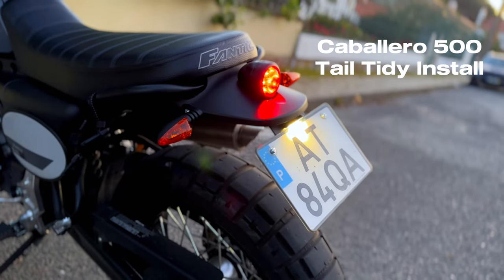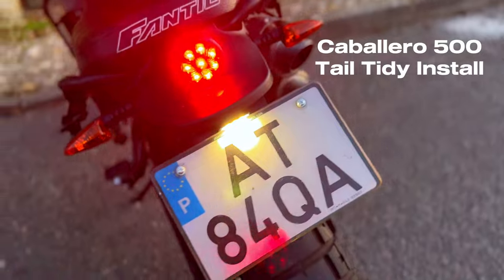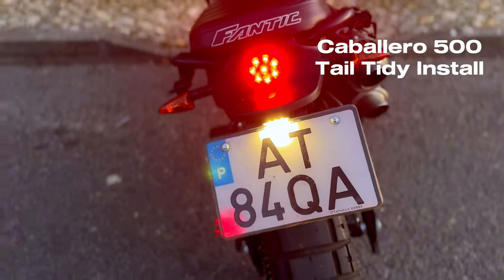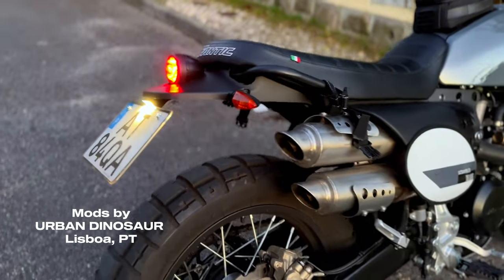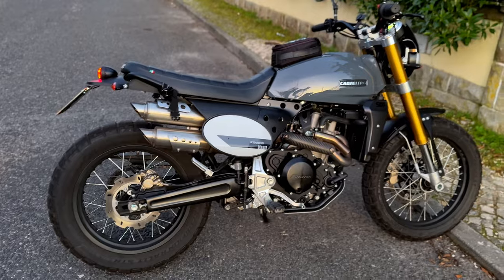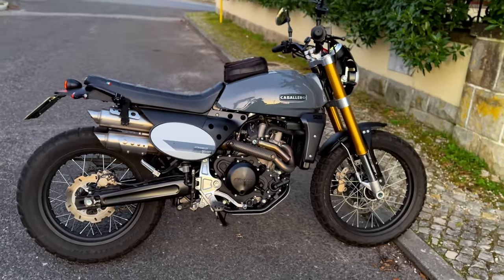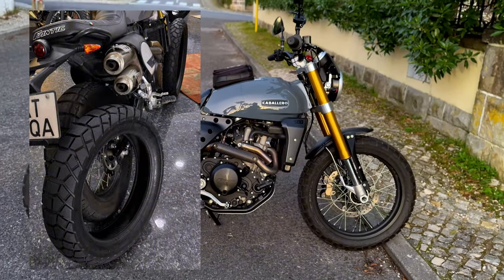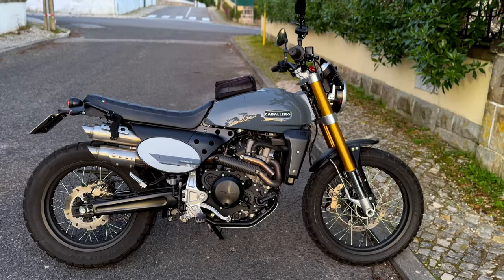Fantic Caballero 500 Motorcycle (mods)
Riding & Production by STEWART PRICE
POV motorcycle rides at amazing locations with great music.

Some of the latest mods on my Italian motorcycle. A full review will come later this month after I detail the bike. If you are into motorcycles like I am, you will understand why I like this bike so much. Super light (150 kilos), great power to weight ratio, low seat height, super stable and easy to ride. Plus it looks great. I did many other modifications that I will get into in the full review video later this month.